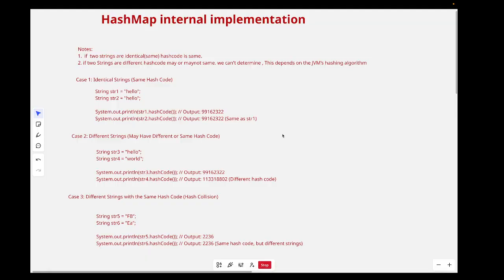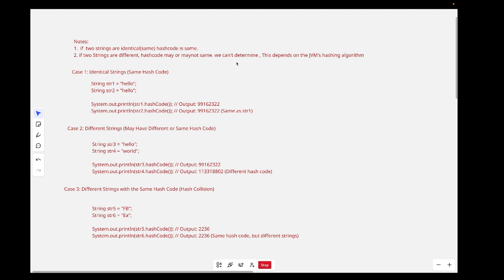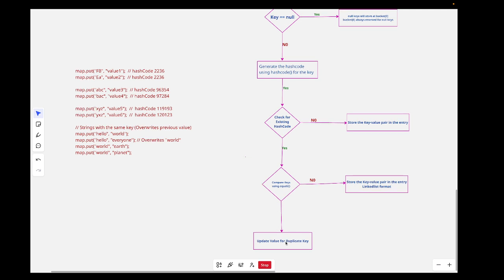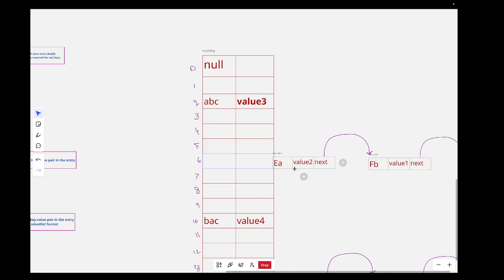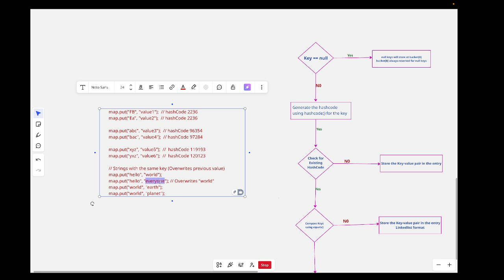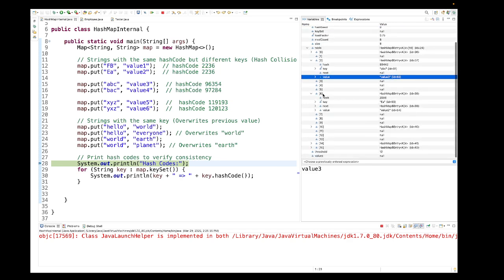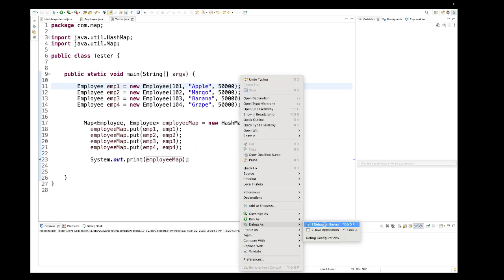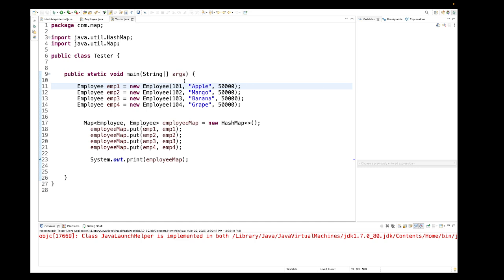HashMap Internal Implementation